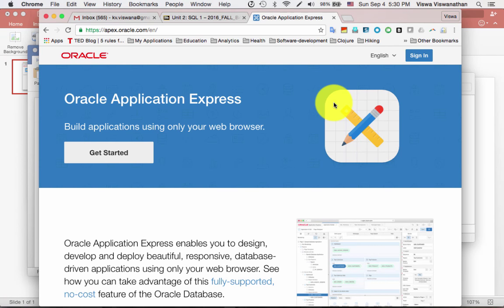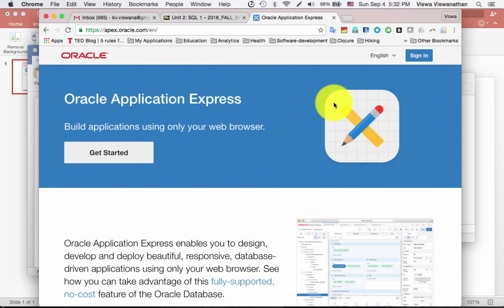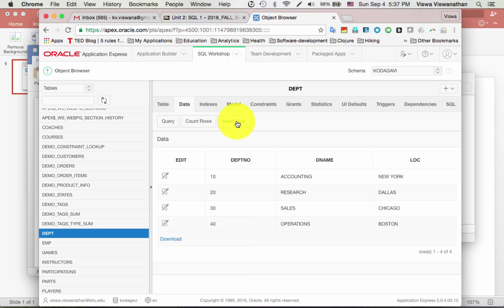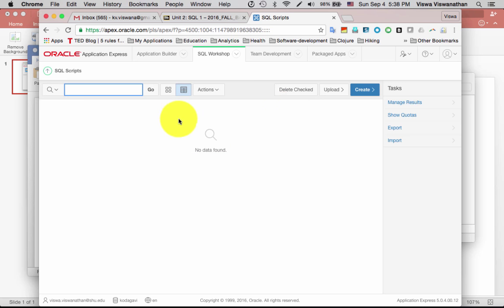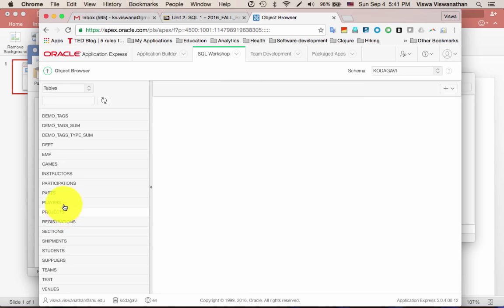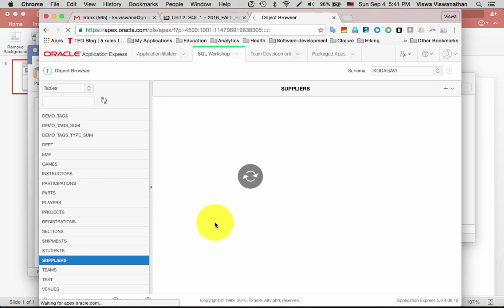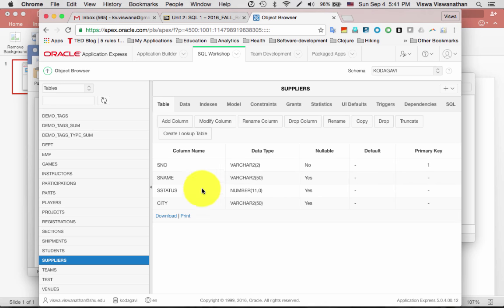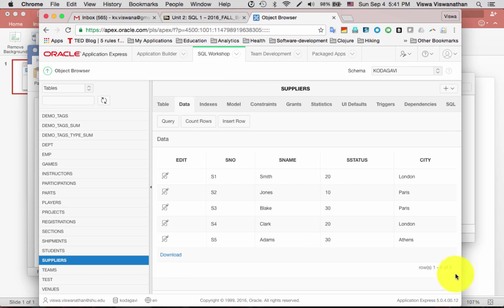Apex database intro